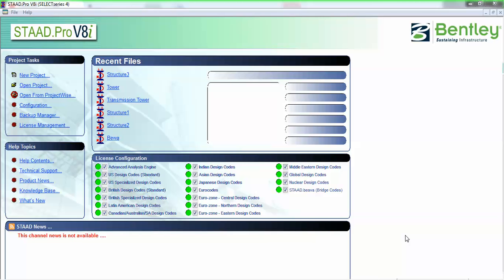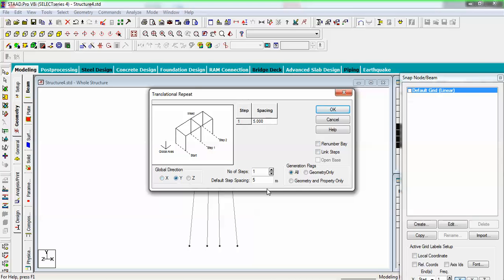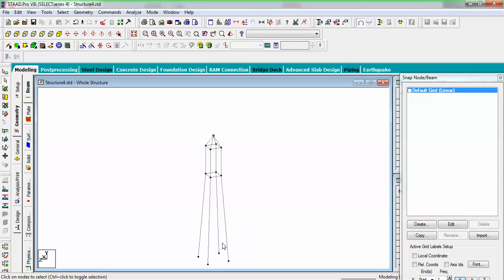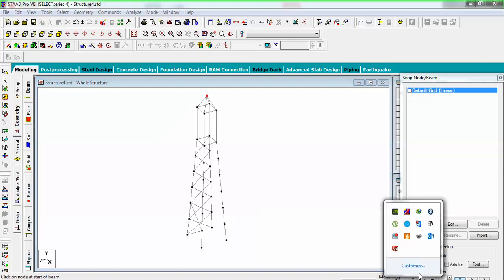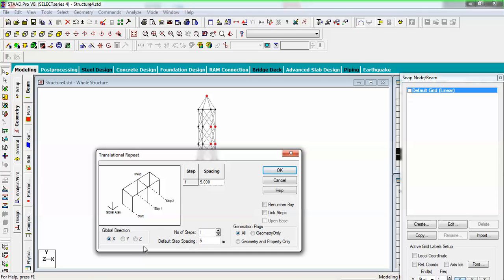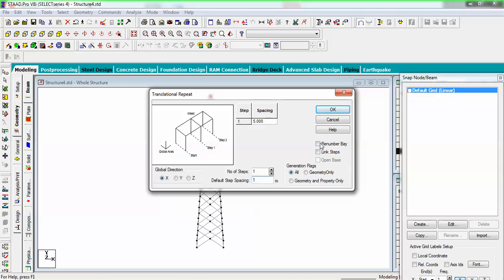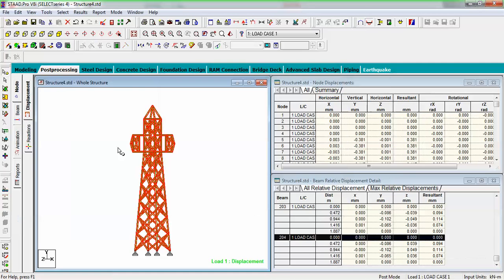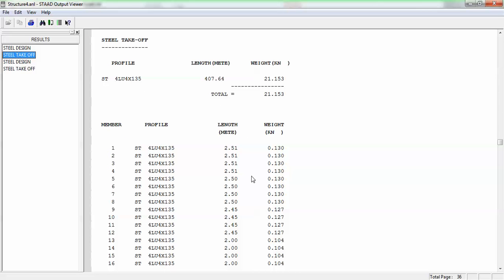Staad Pro Steel Design Transmission Tower using Design Code IS 801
Links of previous videos are